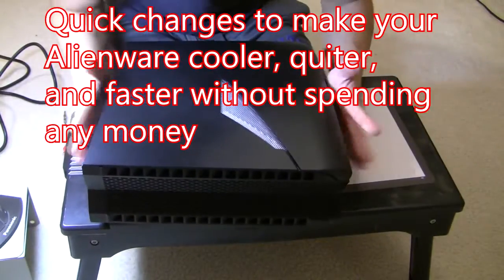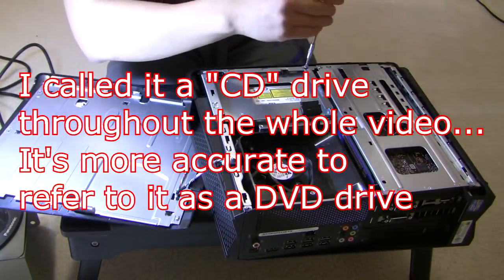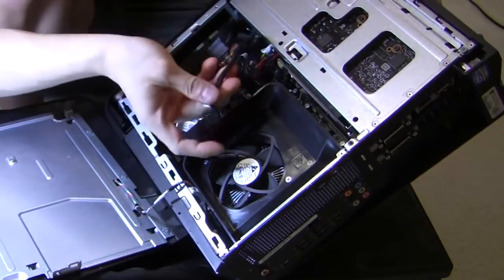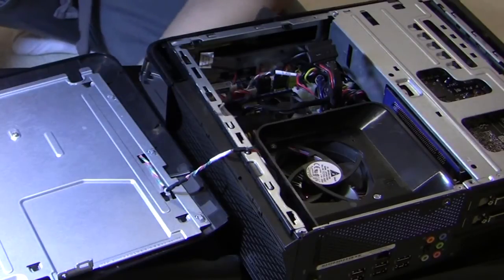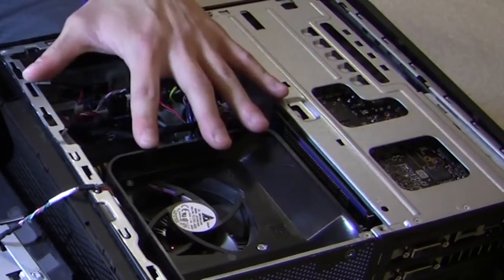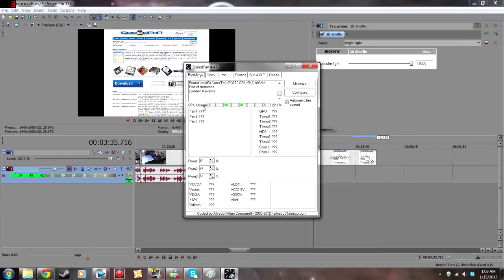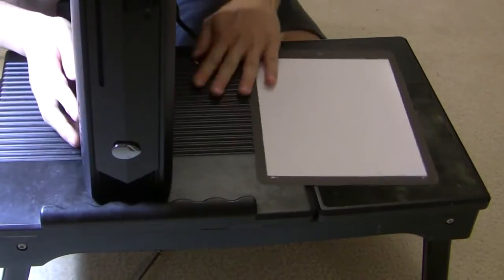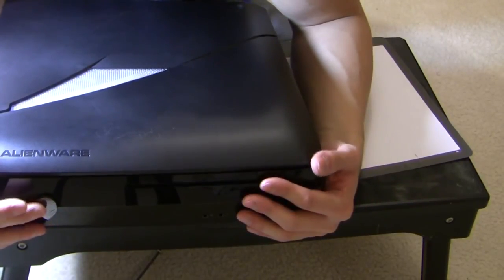► Alienware X51: How to make your PC run cooler and quieter! (Gaming PC Tutorial/ Guide)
How to overclock you GPU:
Gaming PC Specs in the description

►My Gaming Gear:

Other Alienware Gaming Videos
New case opening video with better lighting:
Gaming setup:
Graphics card upgrade demonstration:
How to upgrade RAM:

GTX 660 SC
8.00 GB

PC gameplay recorded with FRAPS

New, Alienware X51, 2013, Edition, Model, Price, Upgrade, Specs, Specifications, How to, Upgrade, Frames Per Second, FPS, should I buy, is it worth it, Best Budget Gaming PC 2013